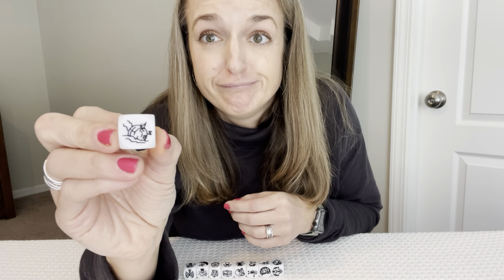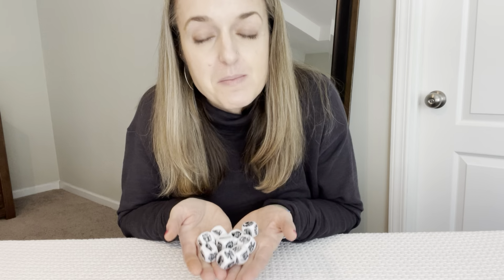Zygomatic Rory's Story Cubes Star Wars Edition- REVIEW- A fun take on such a fun game.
Tell stories for hours!